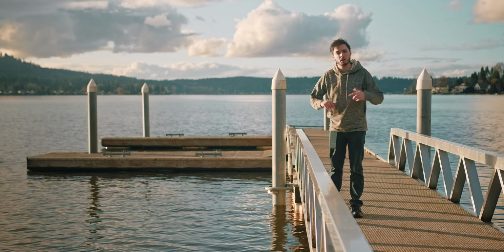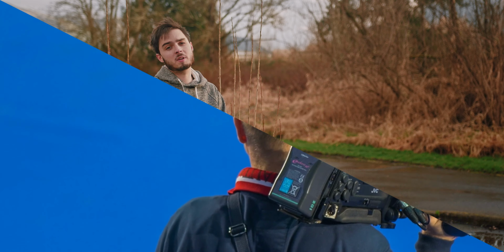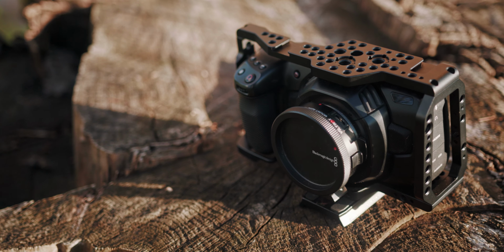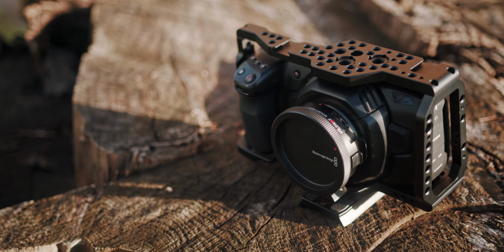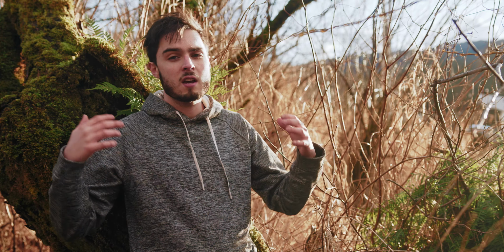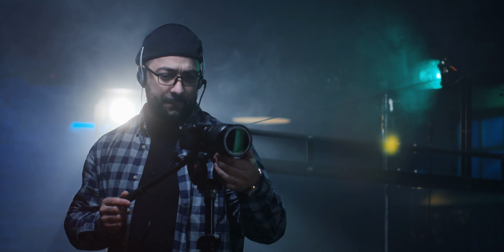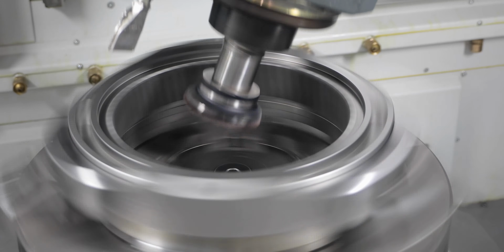What are Camera Cages Used For? (& Arcen Cage Review BMPCC4K/6K)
Gear List:
Arcan BMPCC4K/6K Cage
Sigma 18-35 F1.8
Davinci Resolve